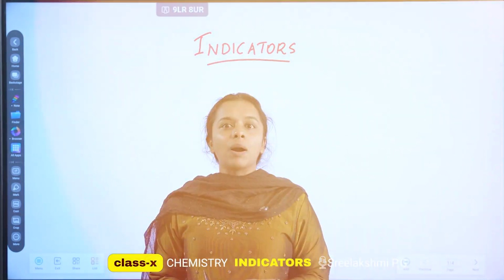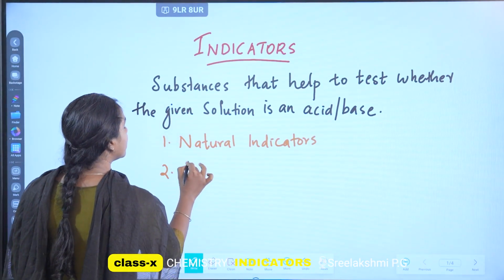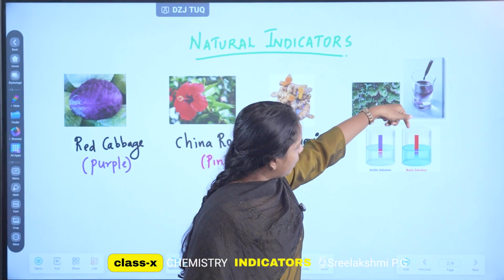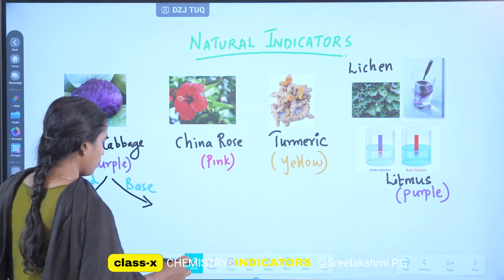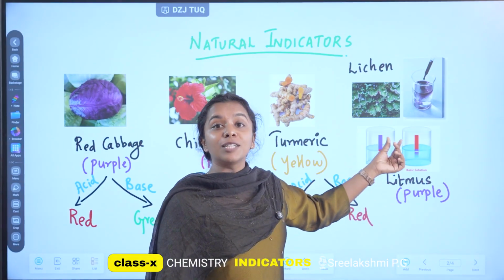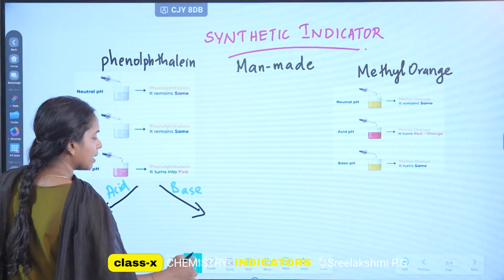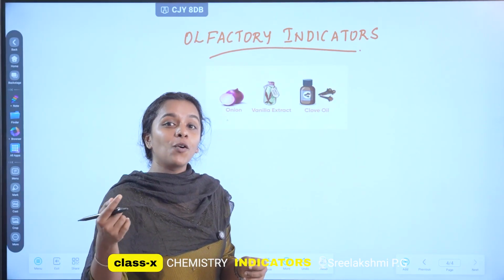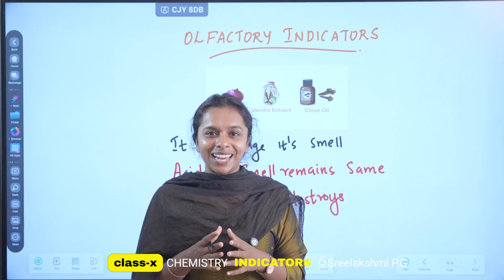CLASS X | CHEMISTRY | ACIDS,BASES AND SALTS | INDICATORS